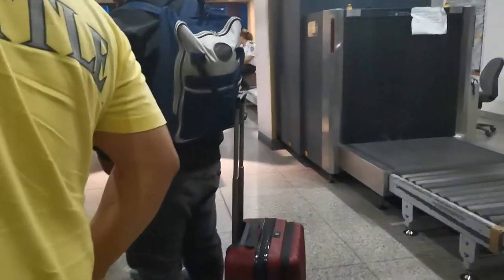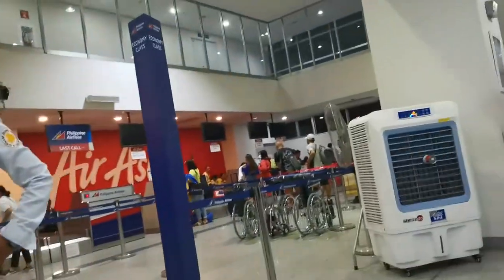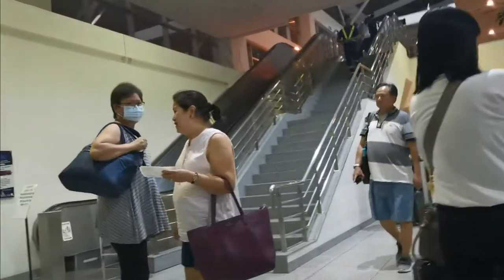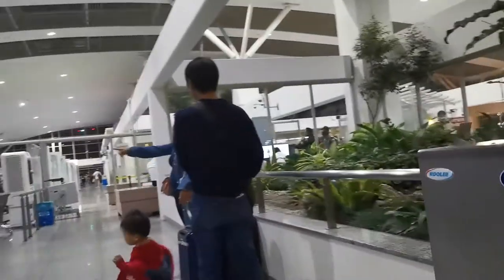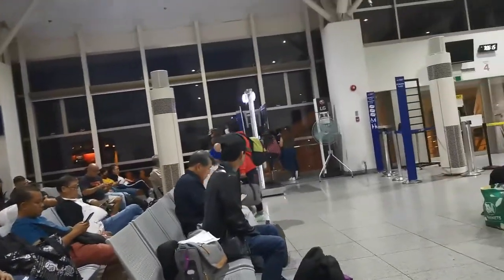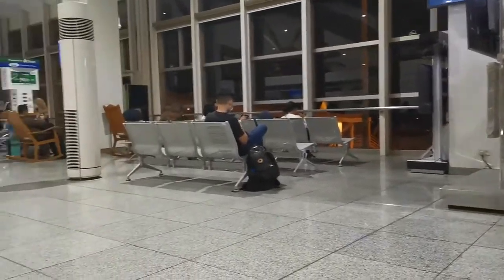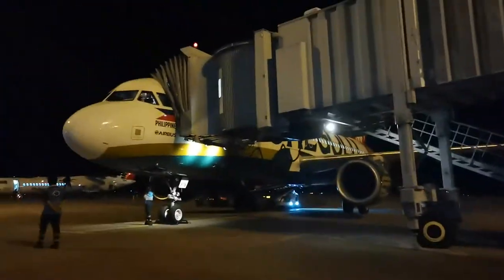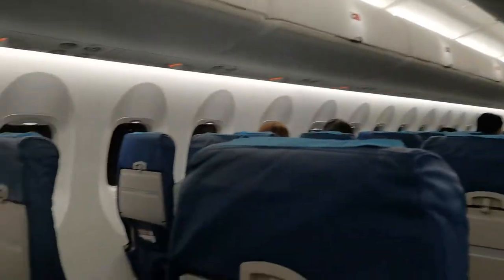ILOILO INTERNATIONAL AIRPORT (DEPARTURE) - First Time Flying Guide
How to fly for the first time at Iloilo International Airport for domestic departure? I'm going to quickly show you around the Iloilo Airport so you'll get an idea on how and where to go around Iloilo airport.

But here are the steps I took at Iloilo Airport
- Ticket Check
- Security Check
- Check in (Philippine Airlines)
- *carry on bag weigh* (for Cebu Pacific and AirAsia)
- Security Check
- Boarding Gate
- Board Plane

The Iloilo international airport (domestic departure) airport or terminal fee is already included in the ticket purchase.

Vlog Episode: Season 5 Episode 6